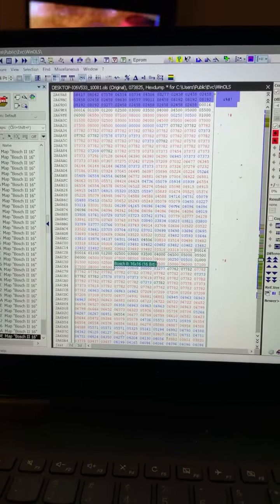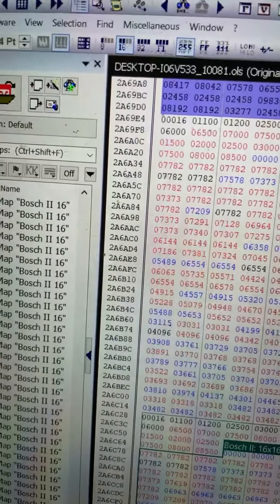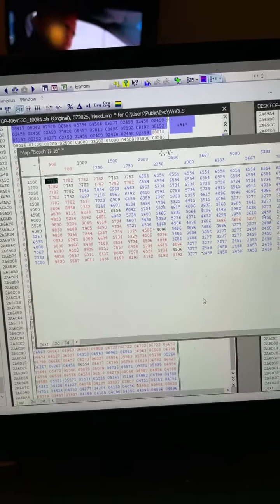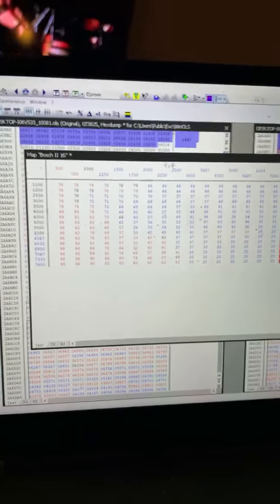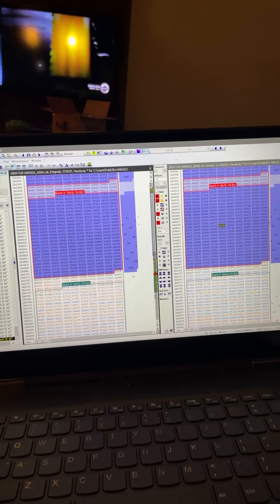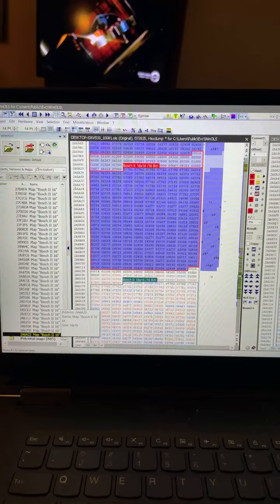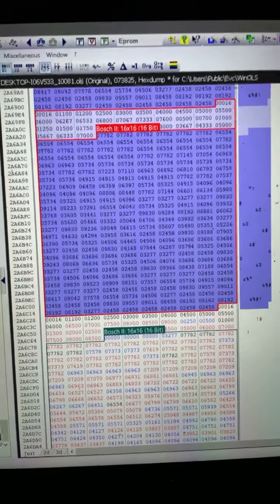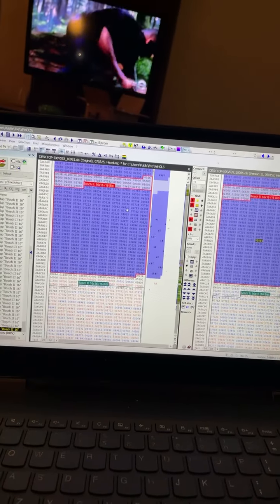Waiting on tuning for your Ecodiesel?